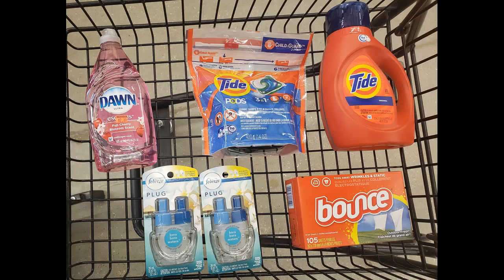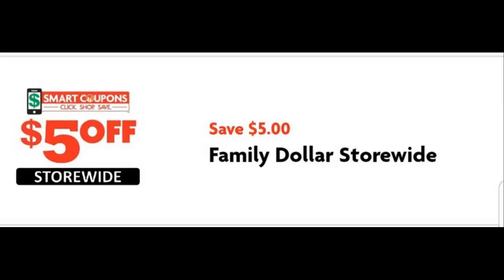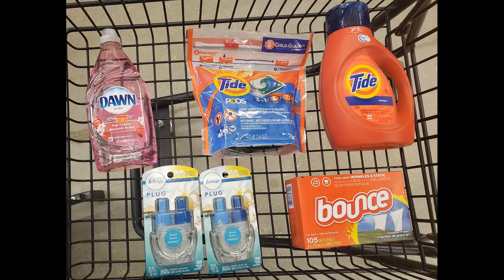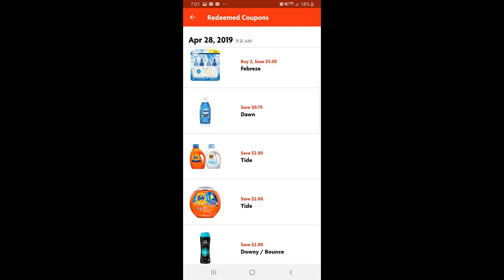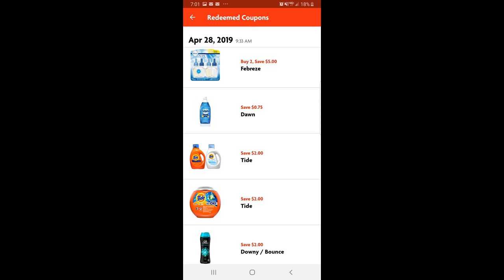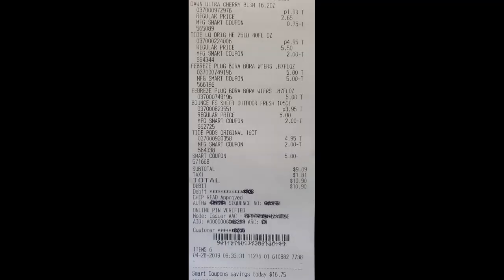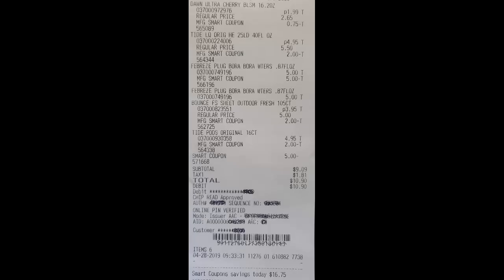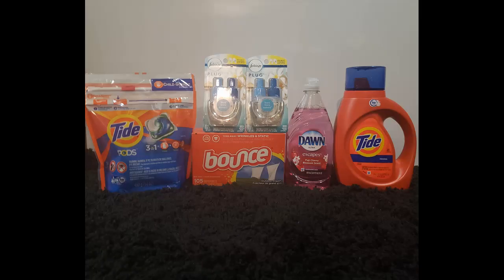Family Dollar Extreme Couponing | $5 off $25 | 6 items for $9.09 | 4/28/19 - 5/4/19